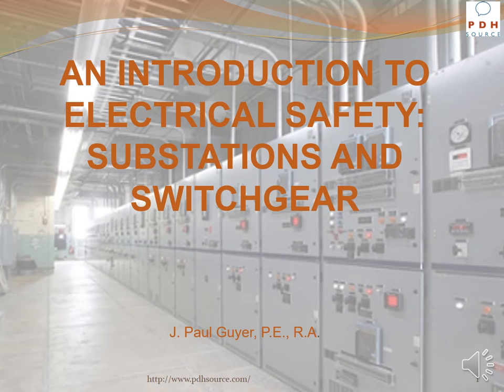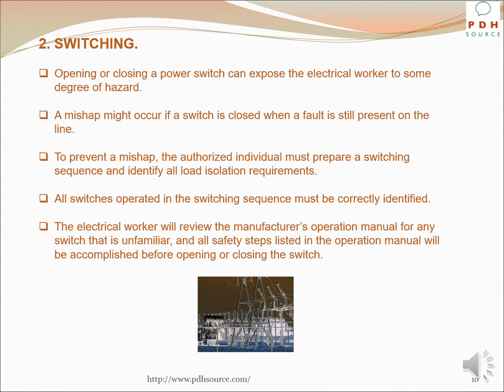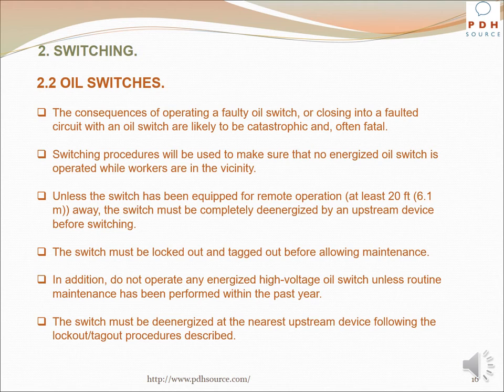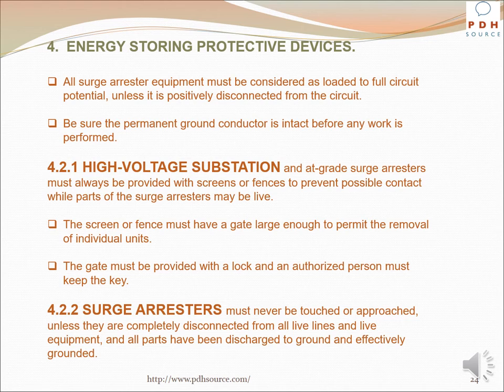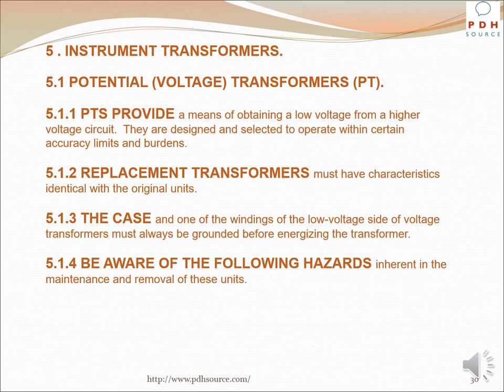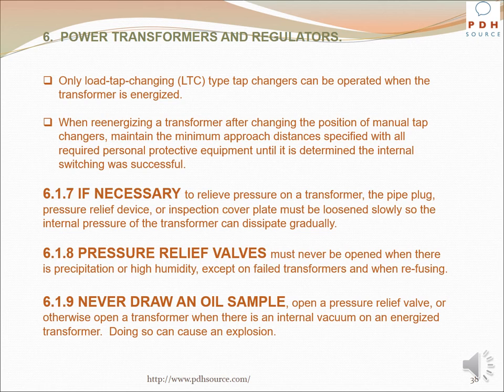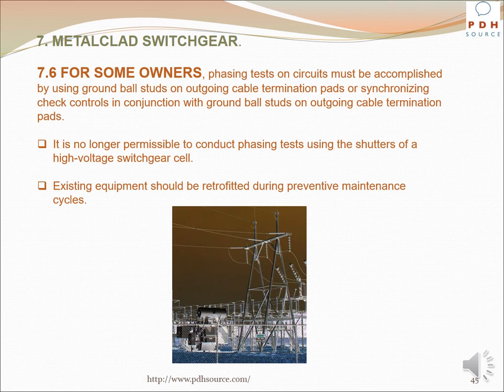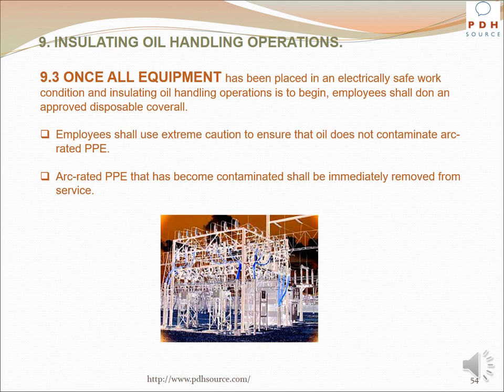Electrical Safety: Substations and Switchgear